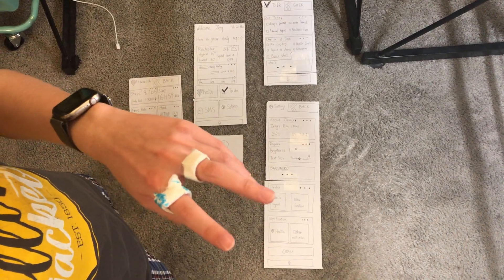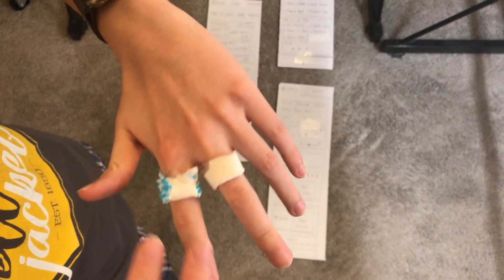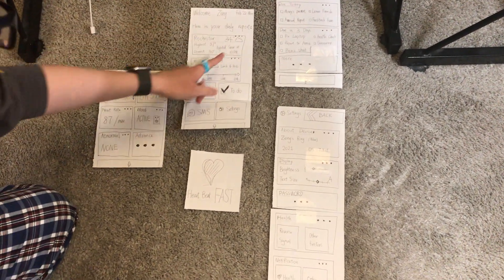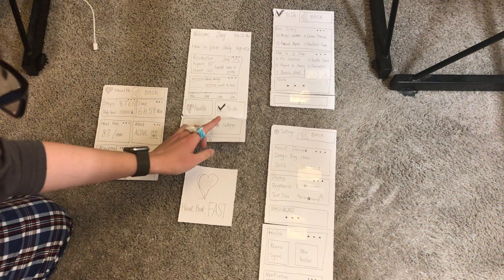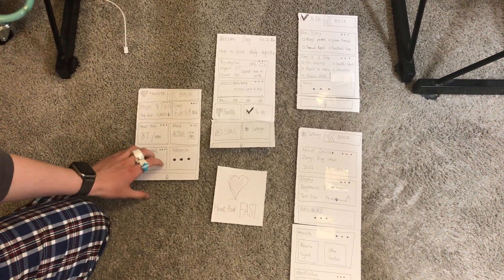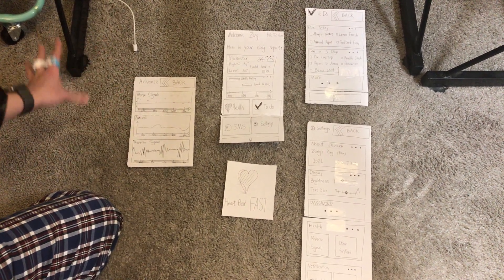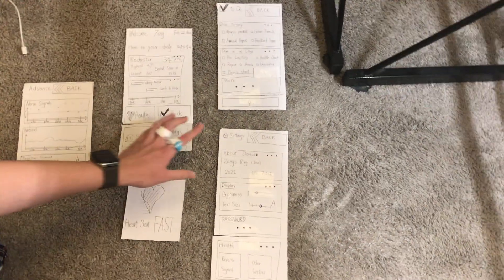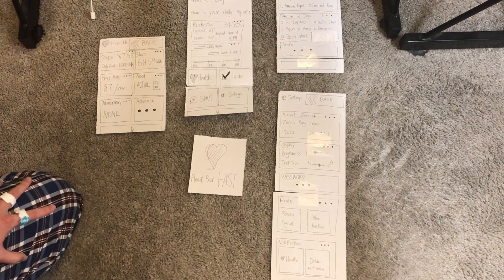Prototype SMart-O-Ring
CSC212 2021 SP P2